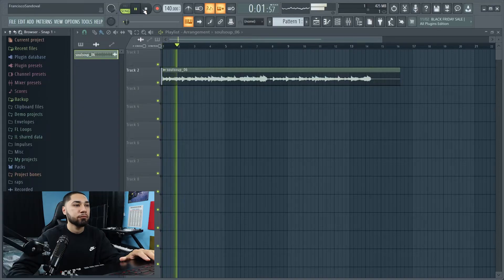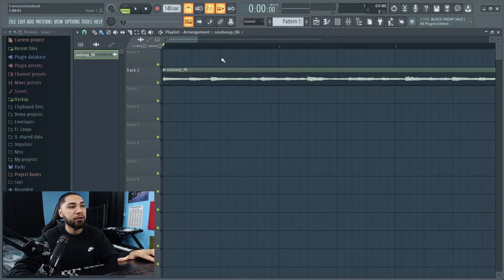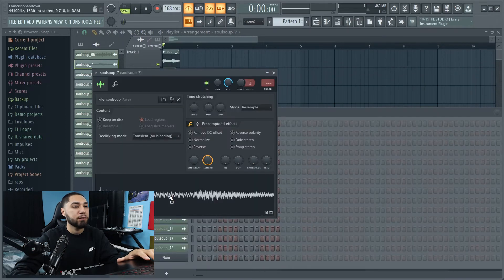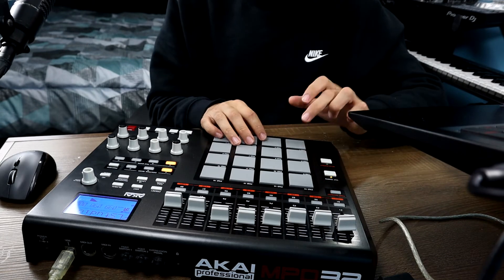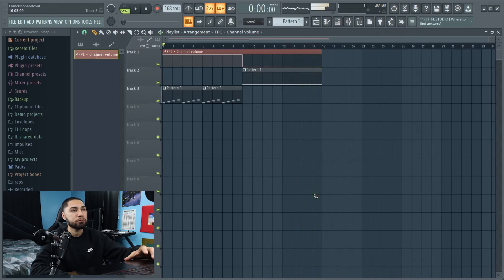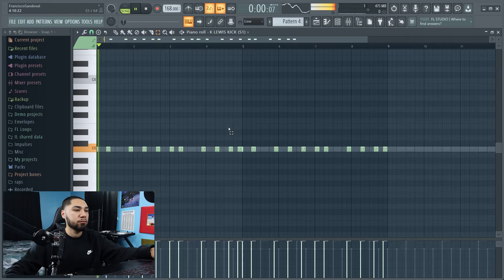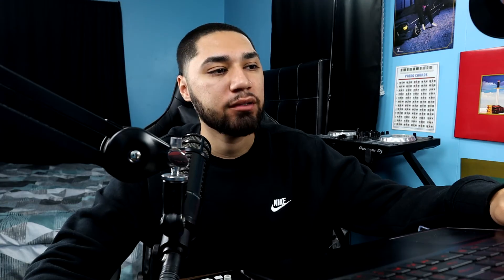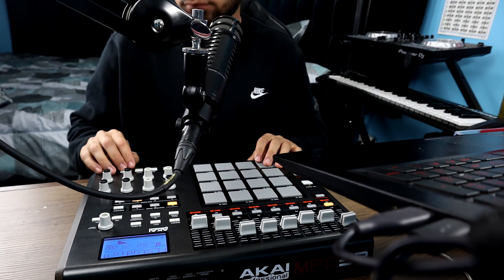How To Make An Old School Hip Hop Beat - FL STUDIO TUTORIAL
fl studio
how to sample
fl studio 20
how to sample in fl studio